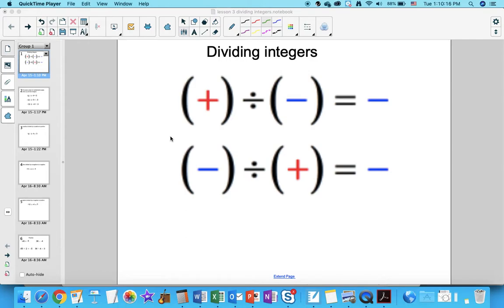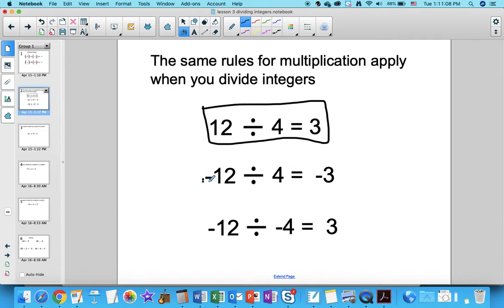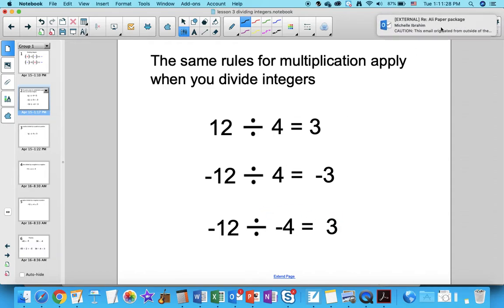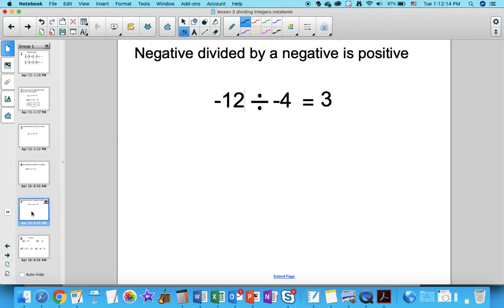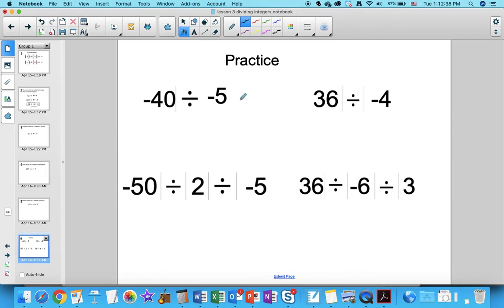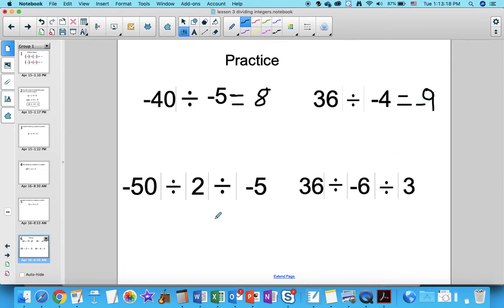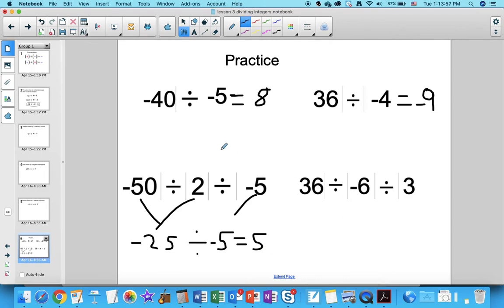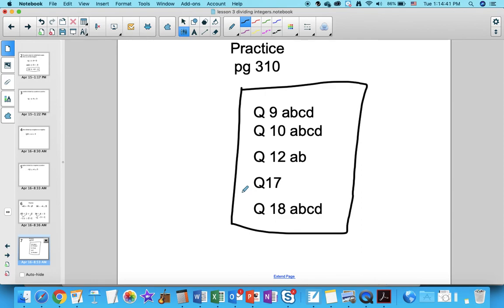lesson 3 integers